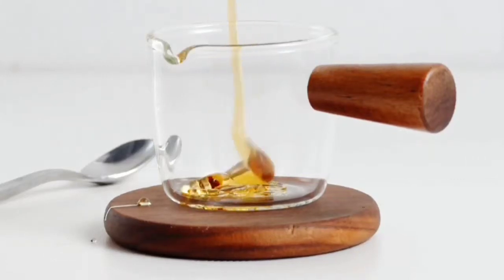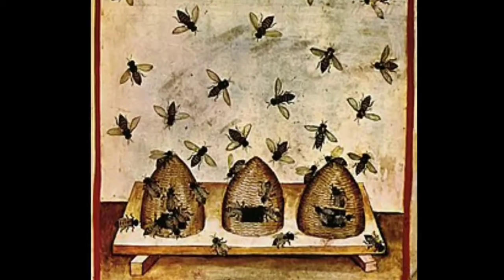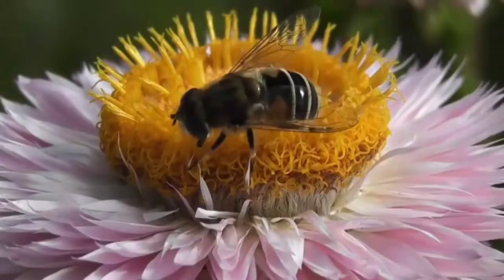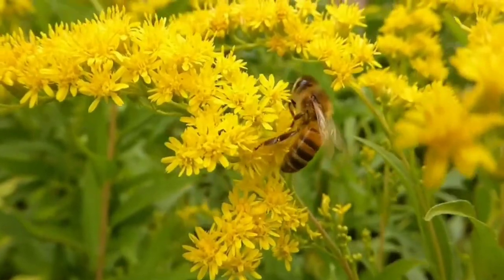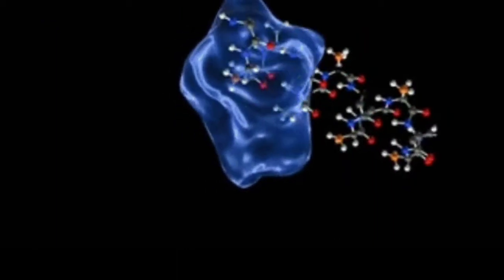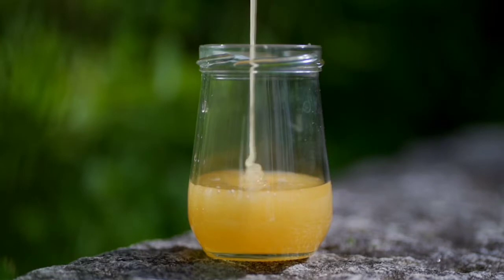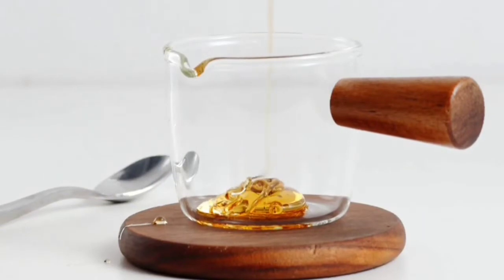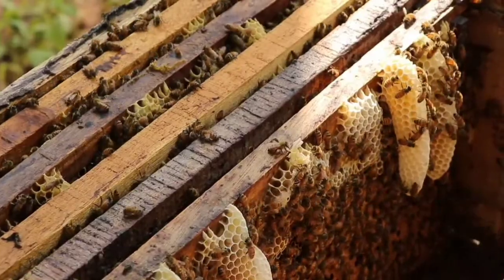How Do Bees Make Honey?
hello, everyone. I hope you like my video. It's all about how bees make honey and how they use it?